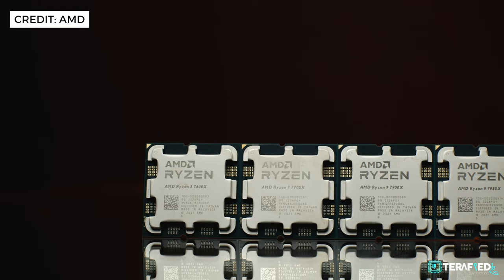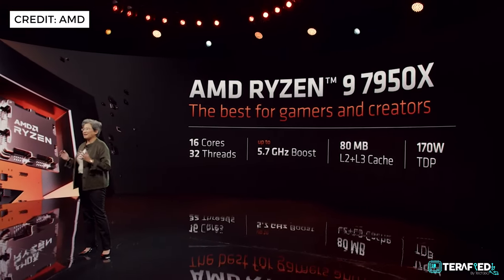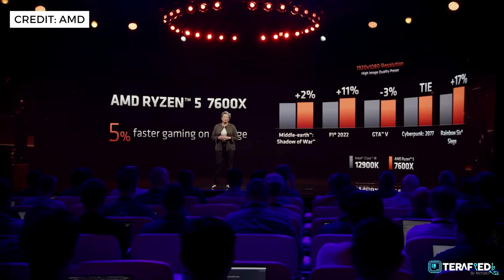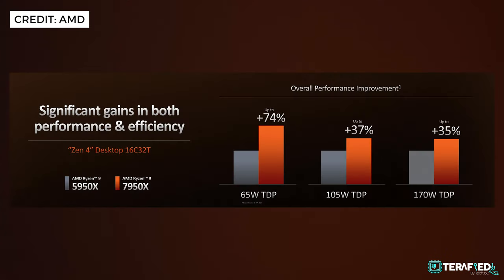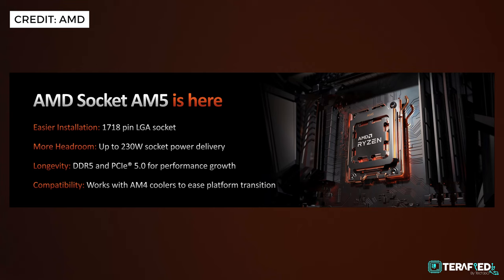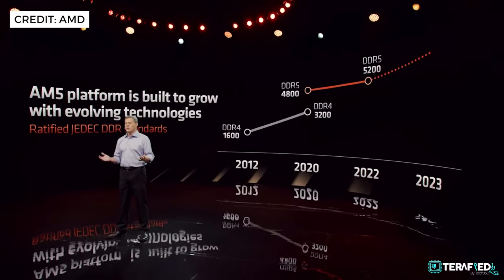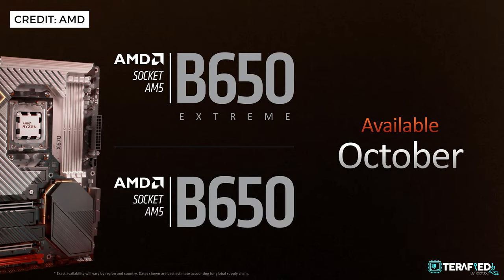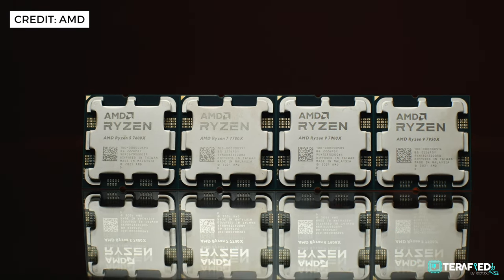Ryzen 7000 Series Sets A New Standard And Starts From $299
AMD has been really pushing the limits with Ryzen and with great success. The series has seen numerous breakthroughs in key technologies and it is without a doubt really popular. With that said, here's the next step in which the company is embarking on to pave the future.

Editor - Mellan